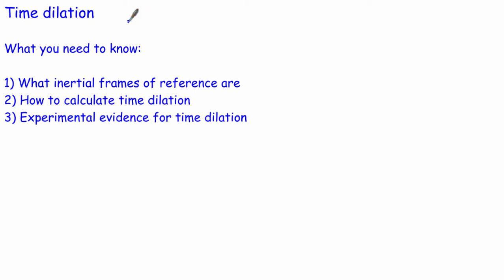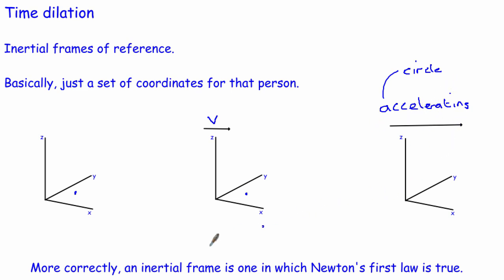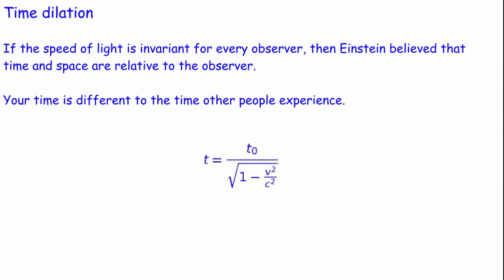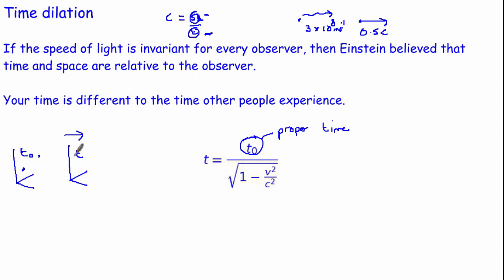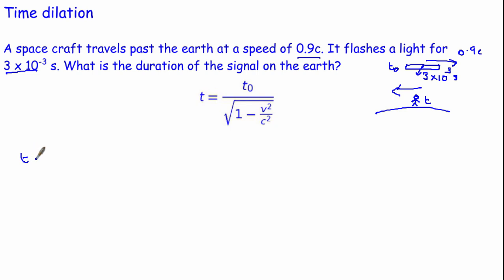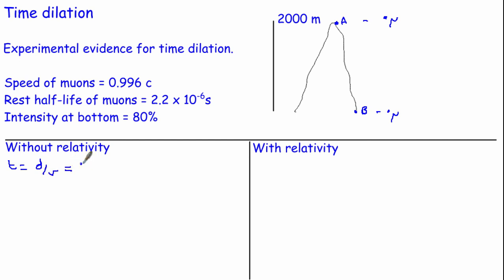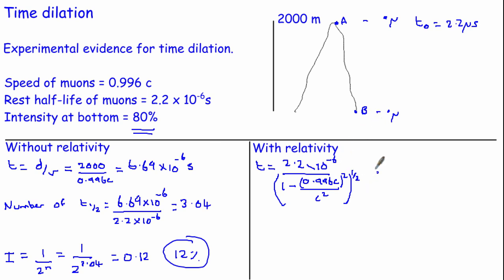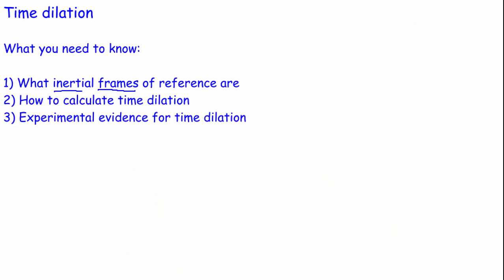11 - Time dilation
AQA A-level Physics revision for the Time dilation in Einstein's theory of relativity.